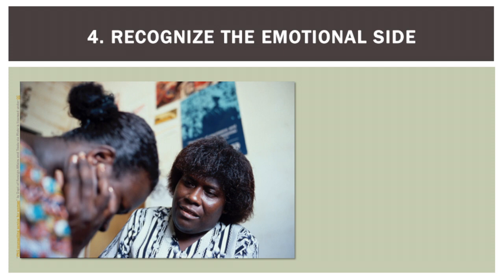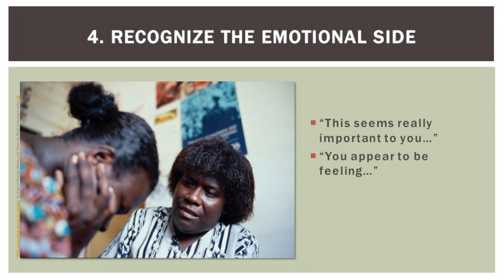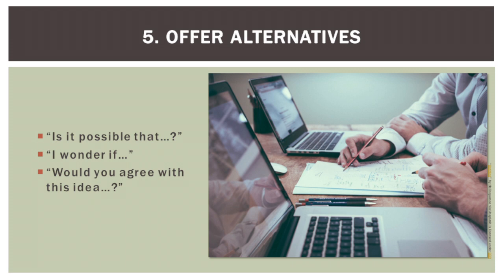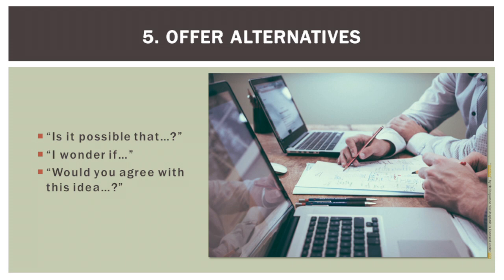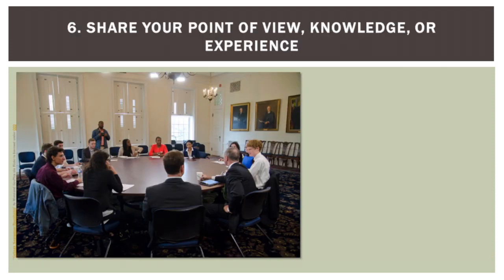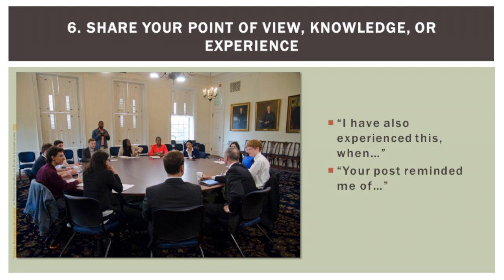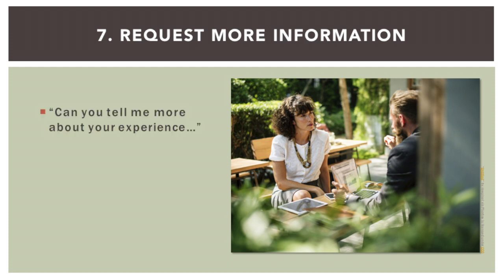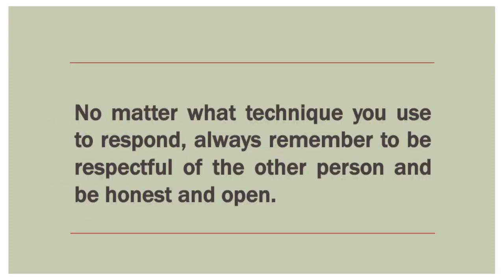Active Listening (and Active Reading): Part 2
“Active Listening (and Active Reading): Part 2” was created for the AE E-Teacher Program, sponsored by the U.S. Department of State with funding provided by the U.S. government and administered by FHI360. To view a copy of this license,